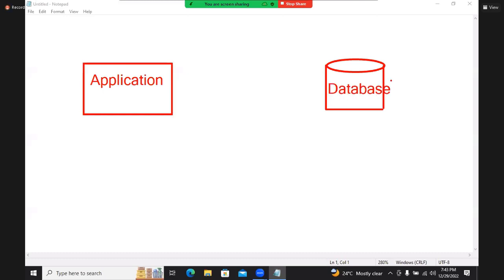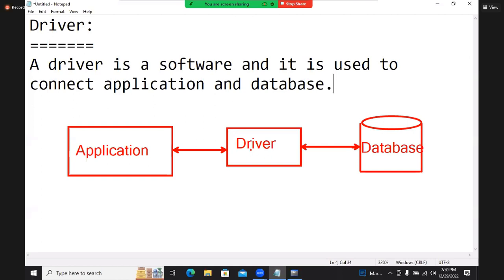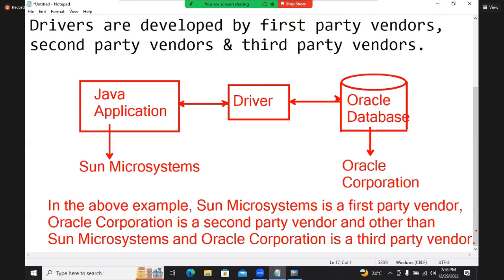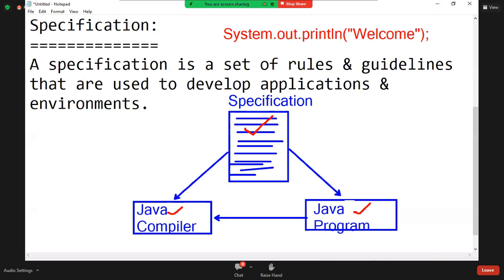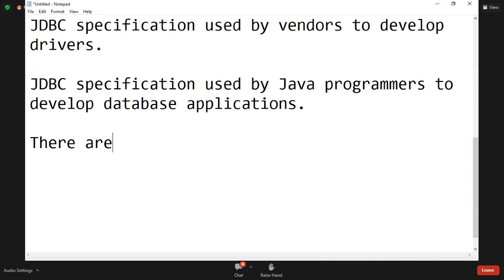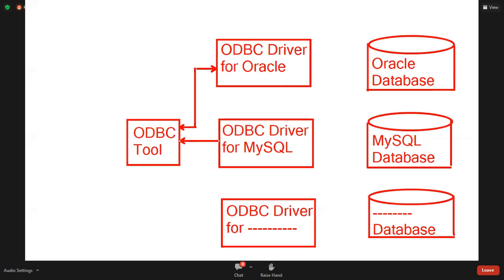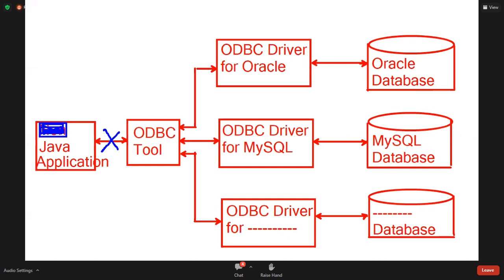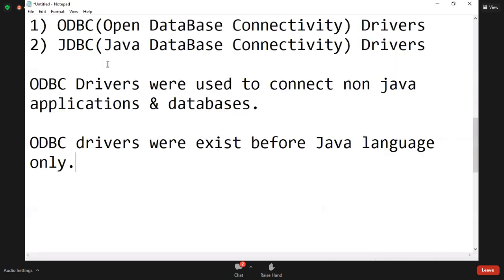Adv Java Day 6 JDBC2 || 29/12/22